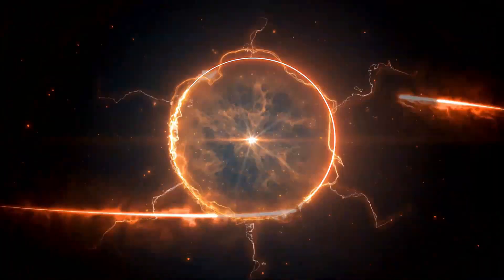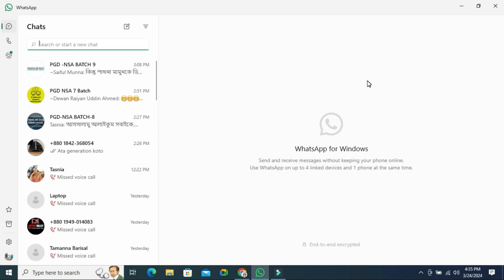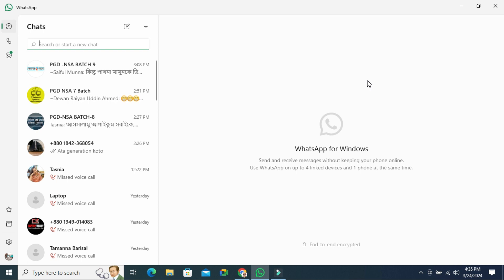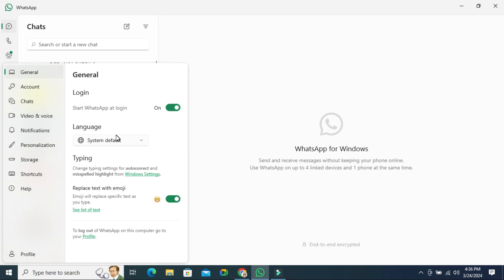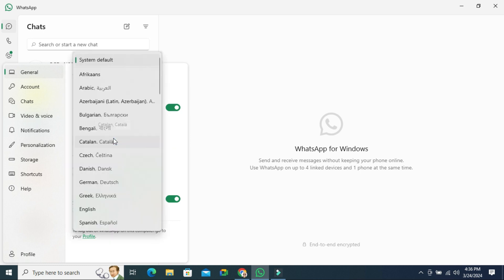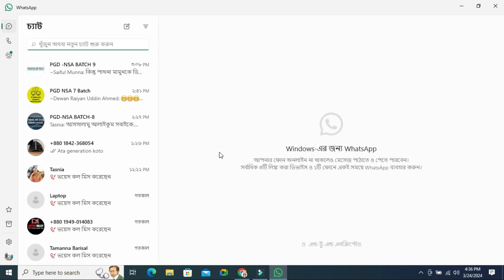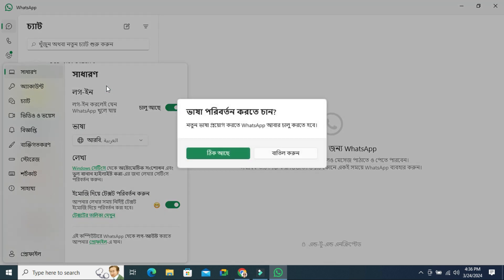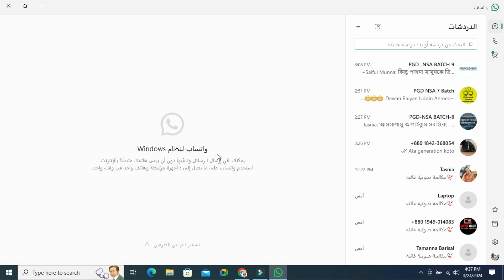How to Change System Default Language In Whatsapp On Laptop